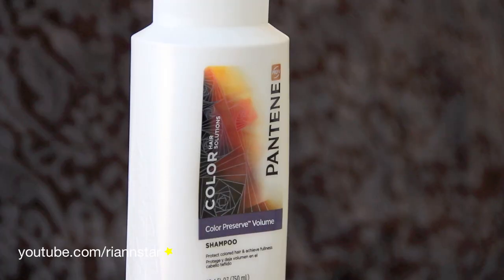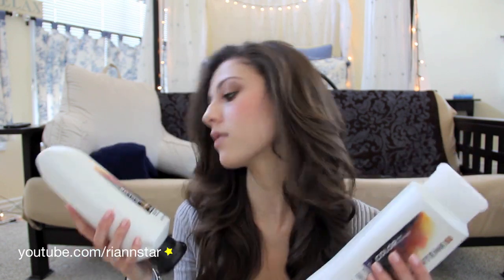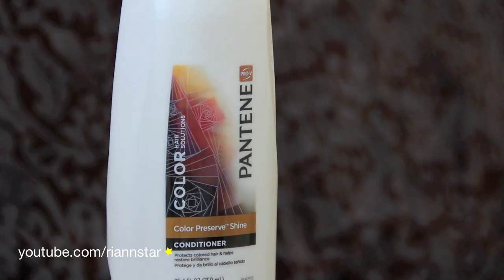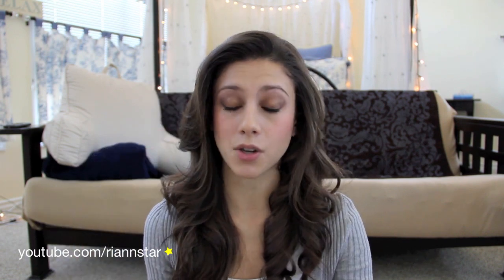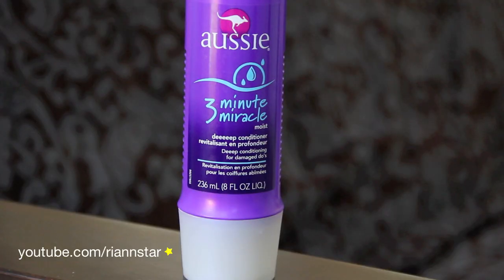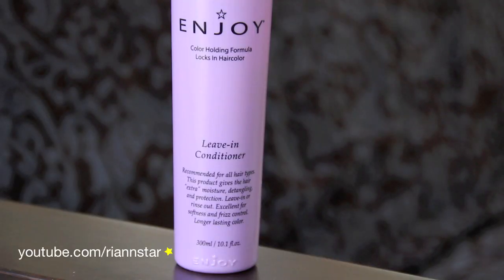Hair Care Routine and Products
My Styling Tools:
BaByliss Pro Nano Titanium Portofino 6600 Hair Dryer
Sedu Pro Ionic Ceramic Tourmaline Flat Iron (1 1/2")